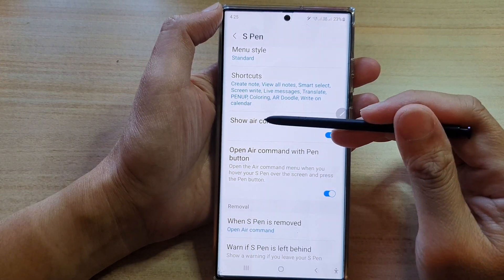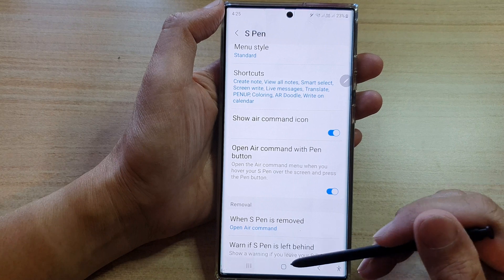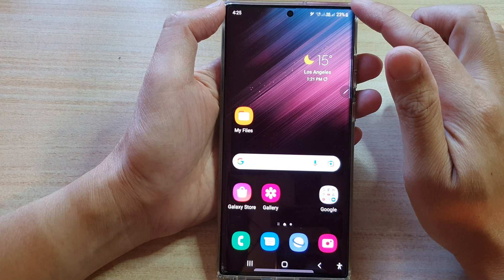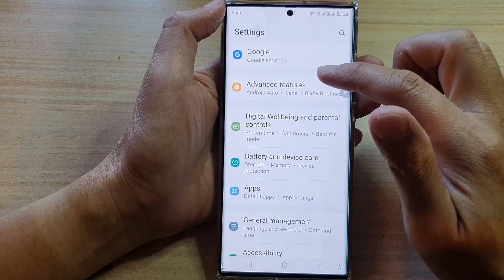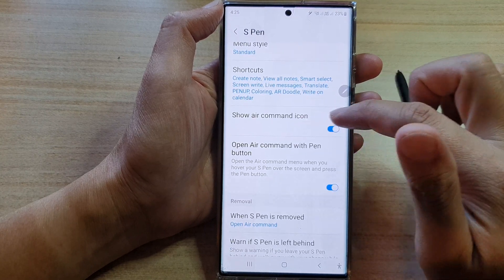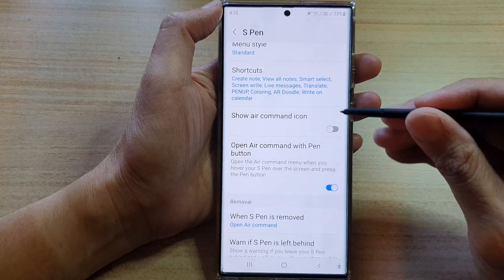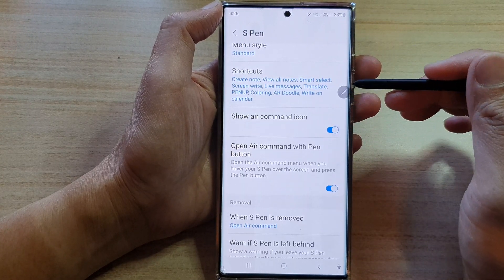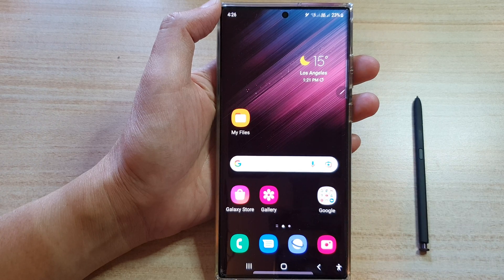Galaxy S22 Ultra: How to Enable/Disable Show Air Command Icon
Learn how you can enable or disable show air command icon on the screen on the Samsung Galaxy S22 Ultra.